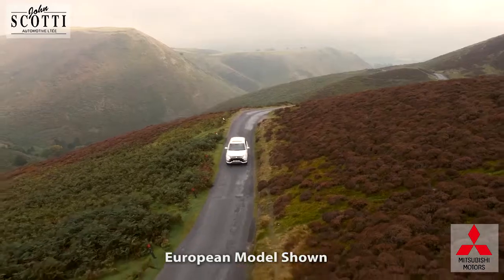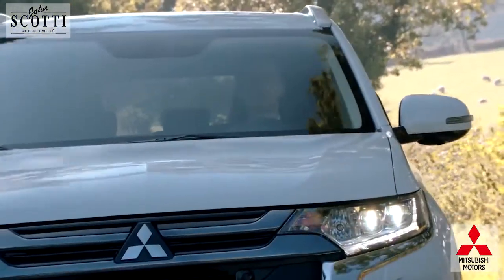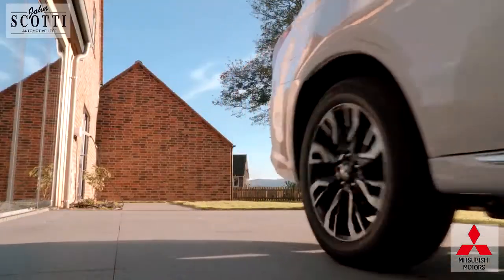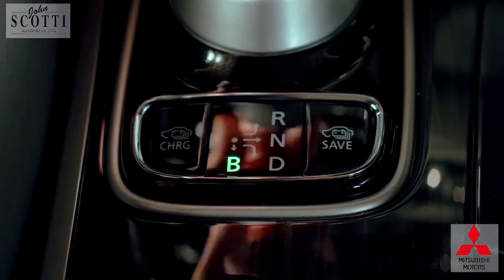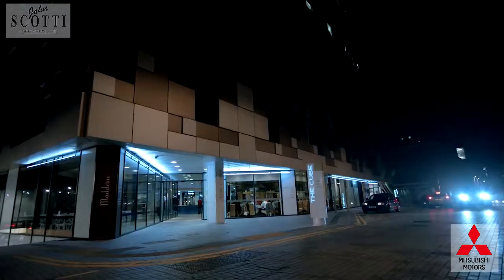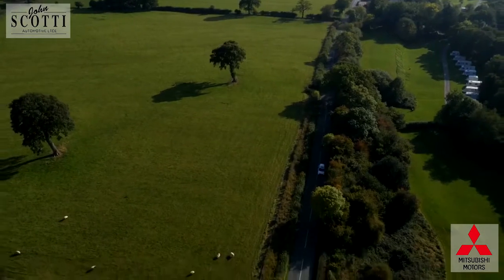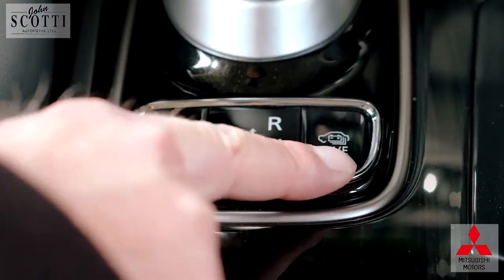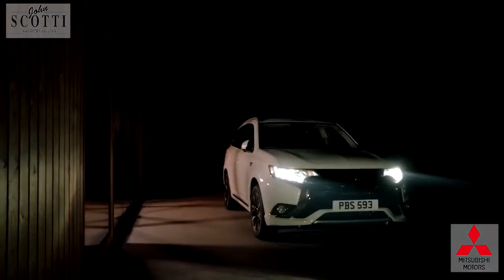How To Maximize The Driving Range Of The Outlander PHEV!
Find in this video some practical tips to maximize the autonomy of your Outlander PHEV.

Mitsubishi announces a total autonomy of 35 km in 100% electric mode. With these tips, you can gain extra kilometers of electrical driving.